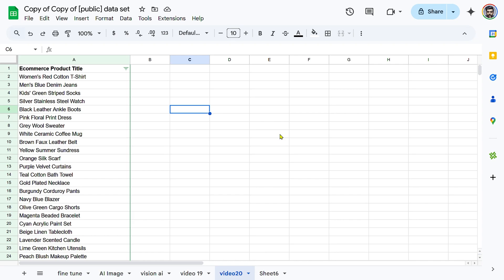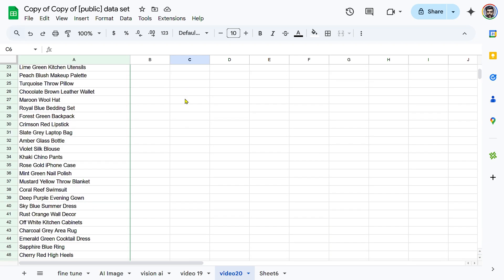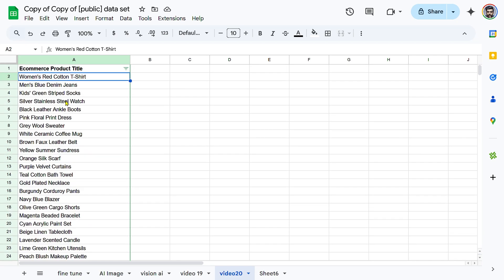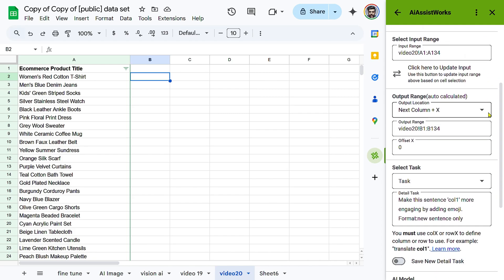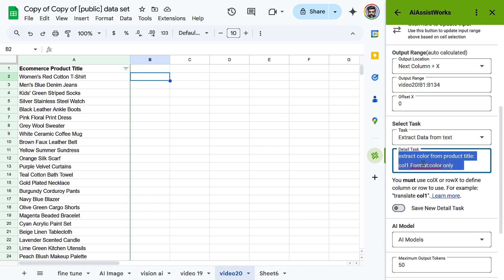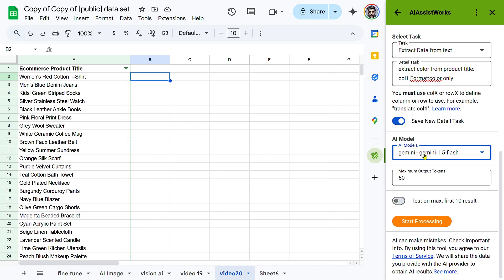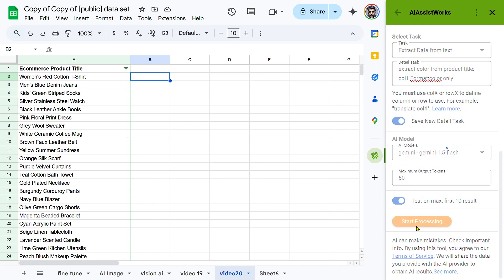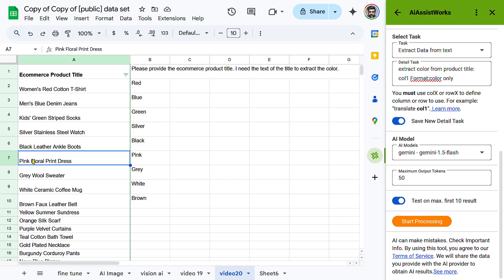🚀 The Easiest Way to Extract Data in Google Sheets – AI Does It Instantly!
🚀 Extract Data from Google Sheets Instantly with AI – No More Manual Work! 💡

Are you still manually extracting colors, brands, dates, sizes, and other details from product titles, customer data, or survey responses in Google Sheets? What if AI could do all of this for you—instantly? With the power of AI bulk data extraction, you can automate text processing, clean up data, and extract structured information in seconds—no AI formulas, no coding, and no manual work needed!

This tutorial will show you how to use AI-powered tools like GPT, Gemini, Claude , LLaMA, and more to extract key information from massive datasets in Google Sheets, saving hours of manual work and boosting accuracy.

🔥 Why Use AI for Bulk Data Extraction in Google Sheets?

✅ Extract thousands of rows instantly – No more manually searching for data
✅ AI-powered accuracy – Less errors, just precise and structured extraction
✅ Works for multiple data types – Colors, brands, dates, categories, product attributes, and more
✅ No AI formulas required – Just select your data and let AI do the work
✅ Supports major AI models – Use 100+ AI Models
✅ Works in Google Sheets – No need for external tools—integrate AI directly

📊 Use Cases: What AI Can Extract in Google Sheets?

1️⃣ Extract Colors from Product Titles
 • Example: “Nike Running Shoes - Red” → Red
 • Ideal for eCommerce, product catalog management, and inventory sorting

2️⃣ Pull Brand Names from Product Listings
 • Example: “Apple iPhone 15 Pro Max” → Apple
 • Perfect for retail, online stores, and competitive market analysis

3️⃣ Extract Dates from Text Data
 • Example: “Order placed on June 15, 2024” → June 15, 2024
 • Useful for tracking order history, scheduling, and financial records

4️⃣ Detect Product Categories from Descriptions
 • Example: “Soft Cotton T-Shirt for Men” → Clothing
 • Helps with automating category assignment in eCommerce and logistics

5️⃣ Extract Model Numbers & Serial Codes
 • Example: “Sony WH-1000XM5 Noise-Canceling Headphones” → WH-1000XM5
 • Ideal for product registration, inventory tracking, and warranty claims

6️⃣ Identify Sizes & Measurements from Listings
 • Example: “Sneakers (Size 42, White)” → Size 42
 • Helps in fashion, apparel, and custom product filtering

7️⃣ Extract Locations from Addresses
 • Example: “123 Main St, Los Angeles, CA” → Los Angeles
 • Useful for mapping, customer segmentation, and logistics

8️⃣ Pull Keywords from Customer Reviews
 • Example: “The product has great battery life and fast performance” → Battery Life, Performance
 • Great for sentiment analysis and keyword-based search filtering

9️⃣ Extract Ingredients or Components
 • Example: “Shampoo with Aloe Vera and Coconut Oil” → Aloe Vera, Coconut Oil
 • Ideal for cosmetic, food, and pharmaceutical industries

🔟 Detect Sentiment in Feedback or Reviews
 • Example: “The service was fantastic, will definitely buy again!” → Positive
 • Used in customer service analytics and brand reputation tracking

💡 Why This is Better Than Manual Extraction or AI Formulas?

🔹 No More Regex, Complex AI Formulas, or Manual Sorting!
🔹 Automate Data Processing Across Thousands of Rows in Seconds
🔹 Save Hours of Work & Reduce Human Errors
🔹 Works Seamlessly with Your Existing Google Sheets Workflow
🔹 Use Your Own API Key – Pay Only for What You Use, plus low subscription for unlimited usage!

✔ Sign up for FREE and use your own API key
✔ Scale your data processing with AI-powered automation
✔ Extract, clean, and organize data in seconds!

👉 Try AI Bulk Data Extraction Now! 🚀

00:00 Introduction
00:48 Start The Process
02:02 Result